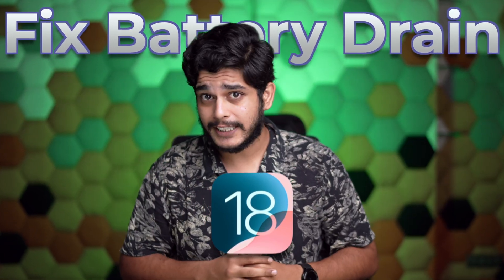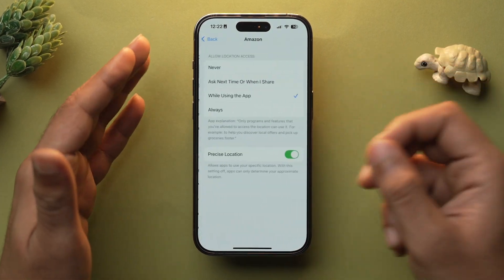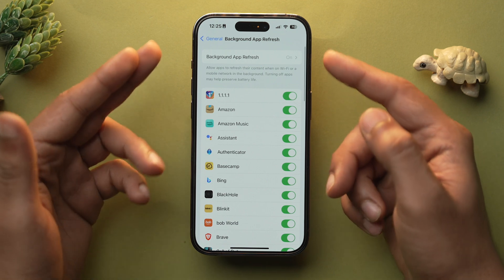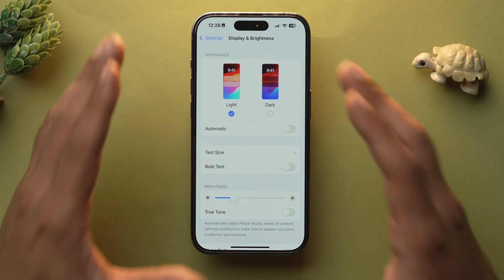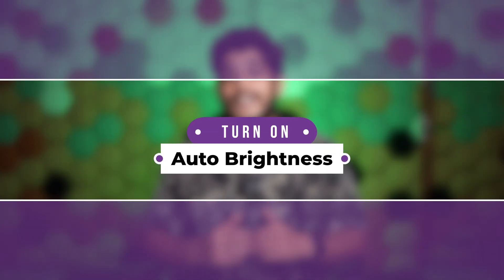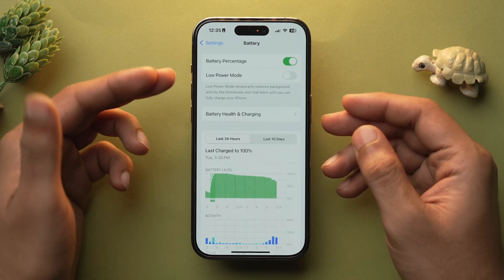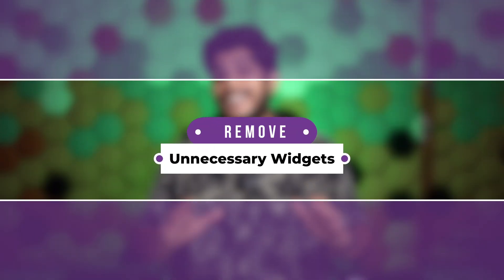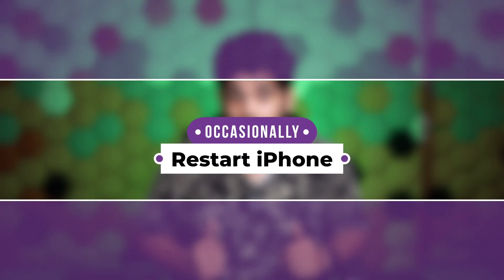How to Fix iOS 18 Beta Battery Drain on iPhone 🔋📱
Are you experiencing battery drain issues with the iOS 18 beta? Don't worry. In this video, I'll share 12 proven tips for saving battery life on iPhones running iOS 18 beta.

Here's how to downgrade iOS 18 Beta to iOS 17 without losing data

Timestamps
00:00 Fix Battery Drain on iOS 18
00:30 Location Services
01:10 Background App Refresh
01:59 Dark Mode
02:59 Auto Brightness
03:35 Low Power Mode
04:13 Optimised Battery Charging
04:40 Remove Widgets
05:06 Kill Background Apps
05:27 Restart iPhone

Top Recommendations ✅